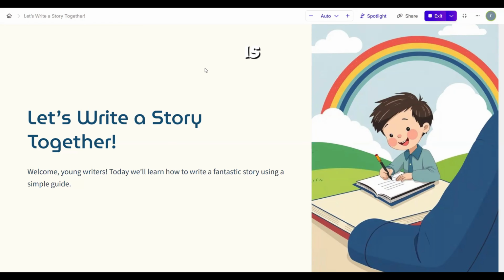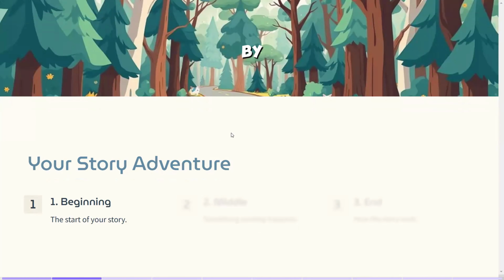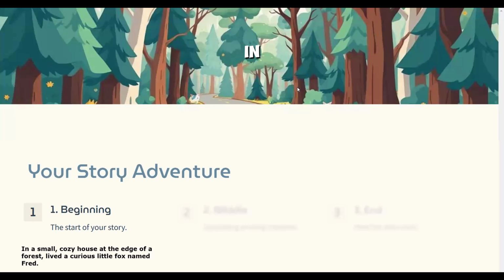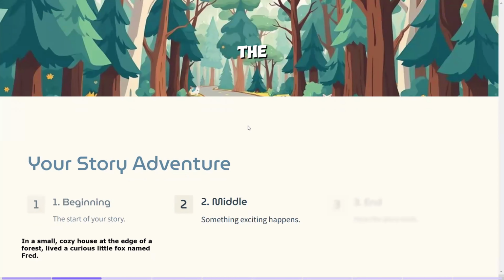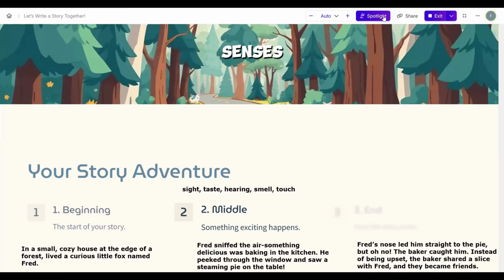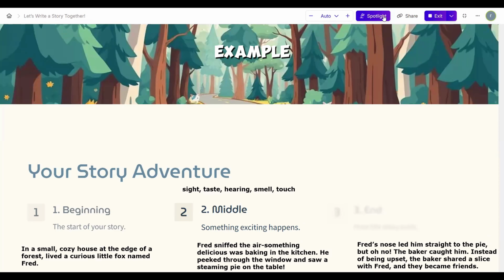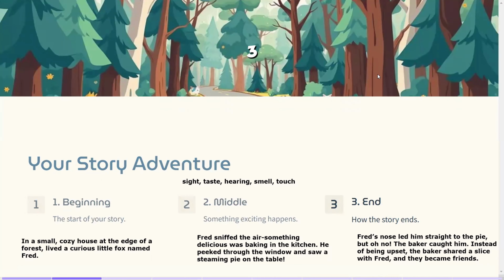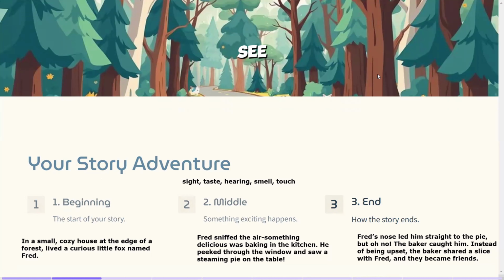Mastering Essay Writing: Grade 3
Are you struggling with essay writing? Feeling lost when it comes to structure, coherence, or even incorporating dialogues? You're not alone! Many students lose marks due to common mistakes, especially with dialogues that disrupt the flow of their essays.

In this video, we break down:
✅ How to structure your essays like a pro.
✅ The correct way to use dialogues in writing.
✅ Essential tips to improve clarity and coherence.

Whether you're a beginner or looking to sharpen your skills, this series is designed to guide you every step of the way.

🎯 Let’s write better, together.